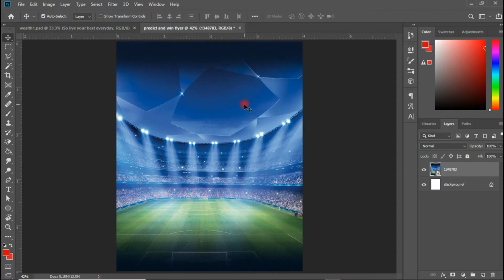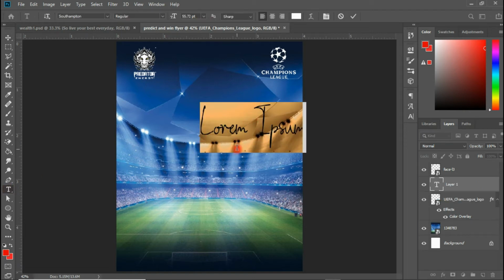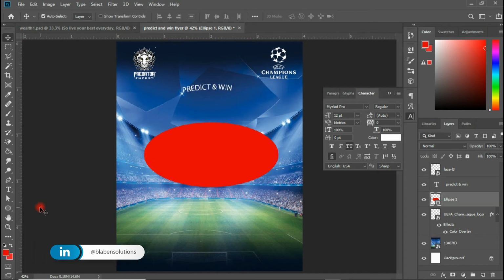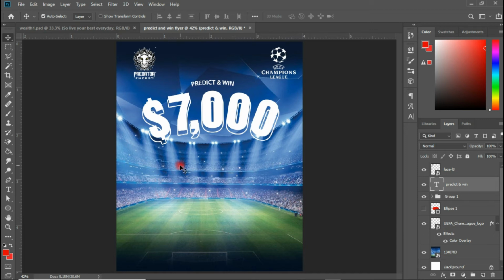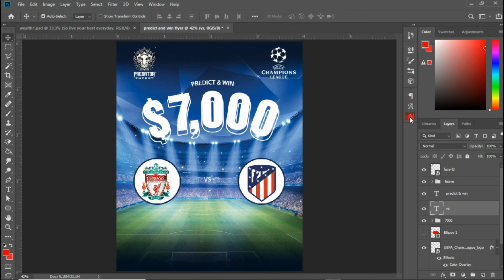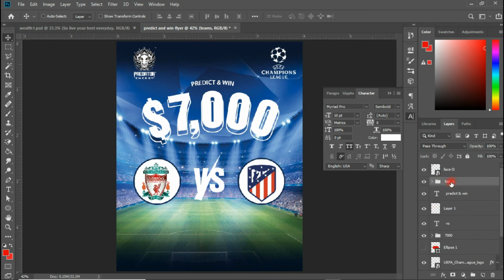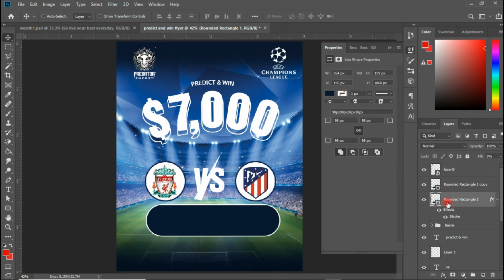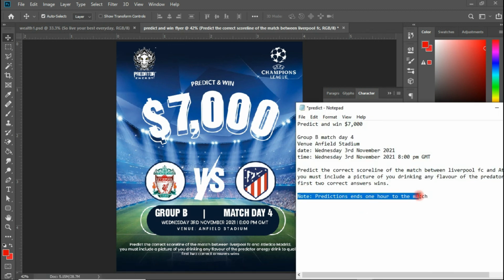Predict and Win Flyer in Photoshop | Liverpool Fc Vs Atletico Madrid 2021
In this Photoshop Tutorial, I am going to guide you through how to Create a flyer not a church flyer this time but Predict and win flyer or Poster.

I will be very glad with your support to the channel

NEED MY SERVICE?
Let's work together on Fiverr

This video Is not in any way associated with PREDATOR ENERGY DRINK COMPANY or it related GROUP OF COMPANIES.
I have not met with anyone to do this video.

With regards,
Team Blaben